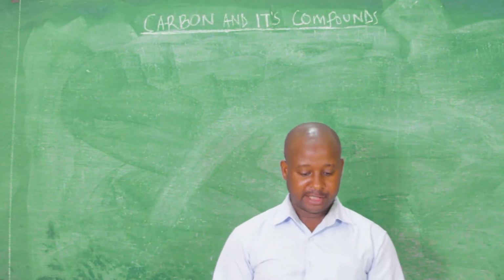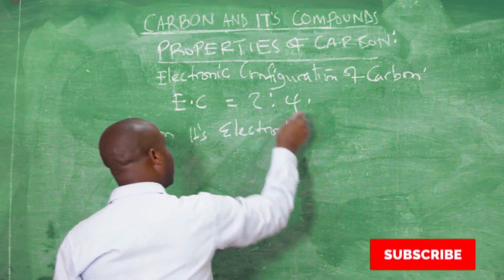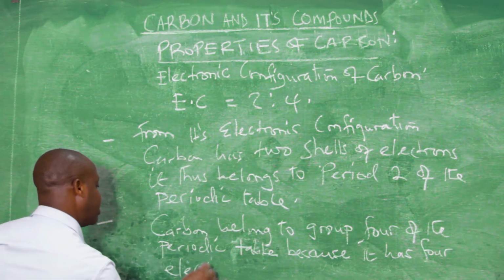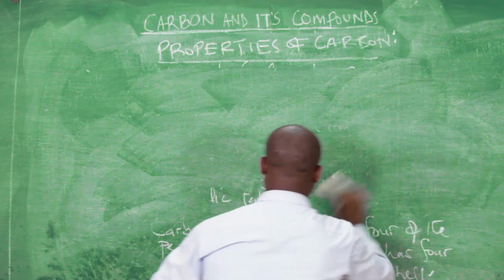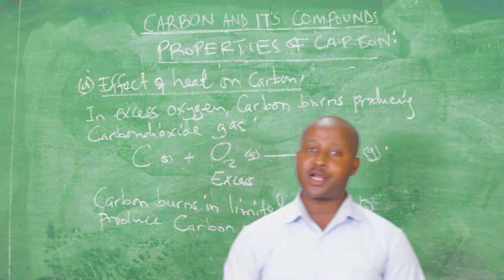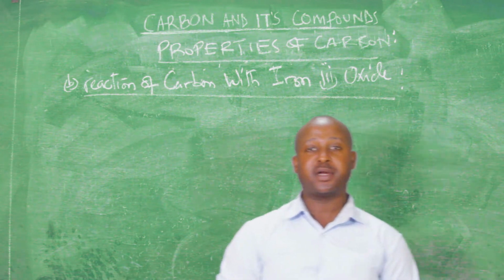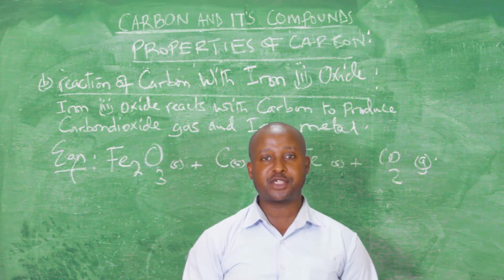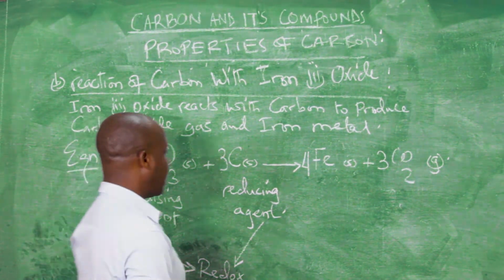PROPERTIES OF CARBON(CHEMISTRY _ LESSONS _ COPYRIGHT _ DIGITAL PUBLISHERS 2020)